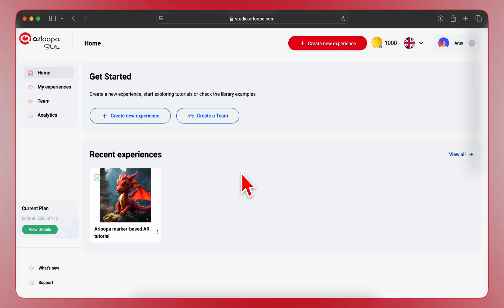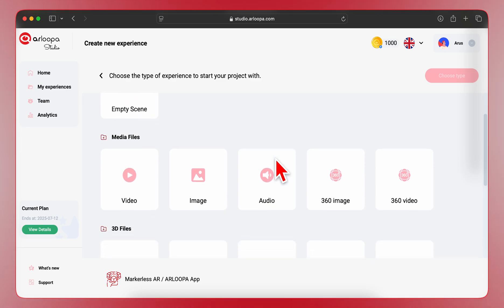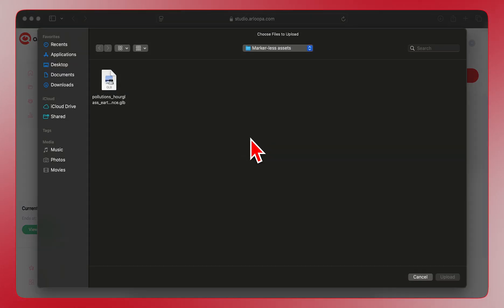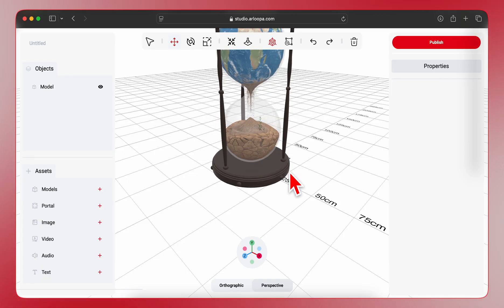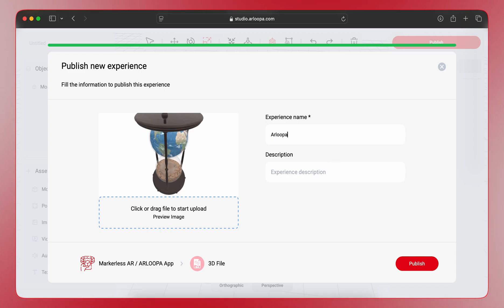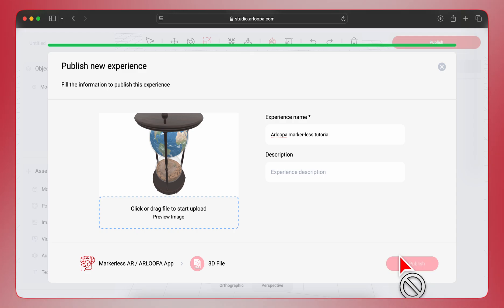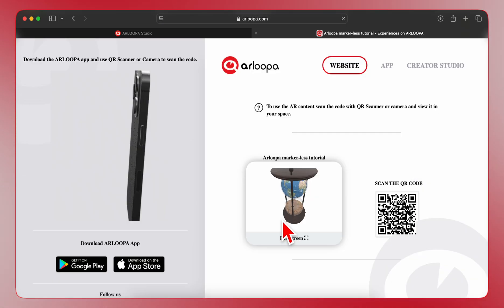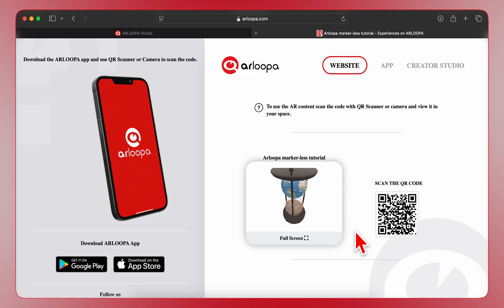Creating Markerless AR | ARLOOPA Studio Guide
In this tutorial, you'll learn how to create markerless AR (also called surface tracking AR) using ARLOOPA Studio. This type of AR allows users to place 3D objects, animations, or videos directly onto real-world surfaces—without needing any printed markers.

Ideal for creating immersive educational tools, interactive exhibits, or playful digital scenes that blend seamlessly with your environment.